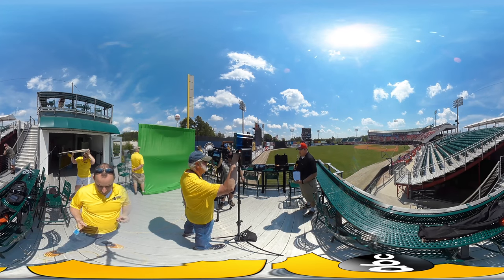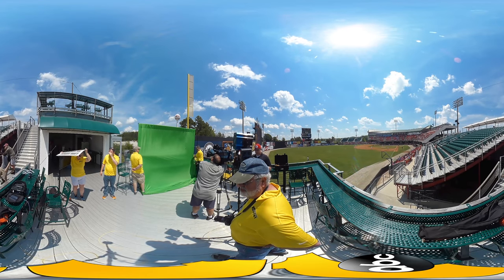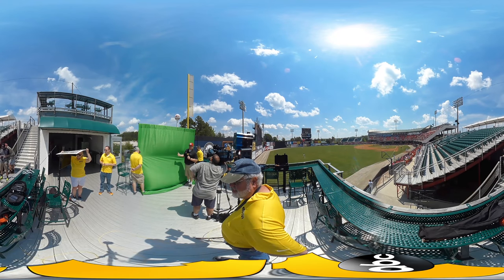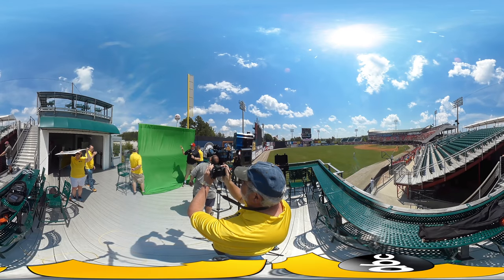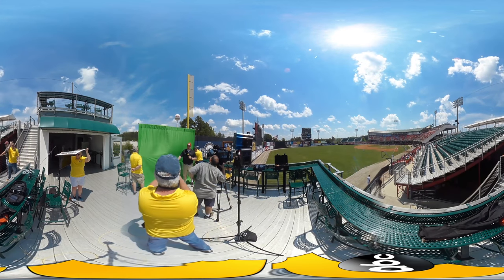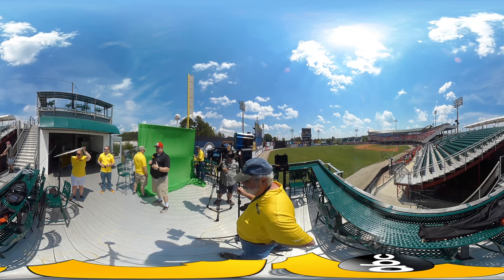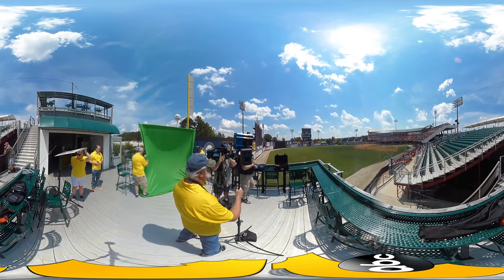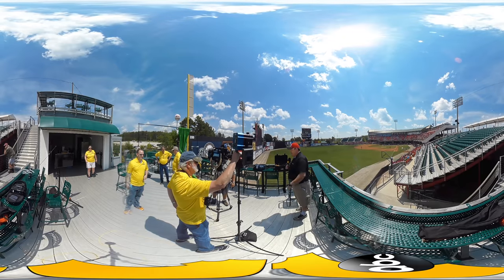360- Carolina Mudcats Live Weather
ABC11 First Alert Meteorologist Don "Big Weather" Schwenneker does the weather live from Five County Stadium during the noon newscast on Weather Education Day with the Carolina Mudcats